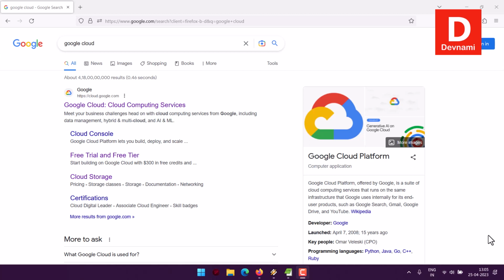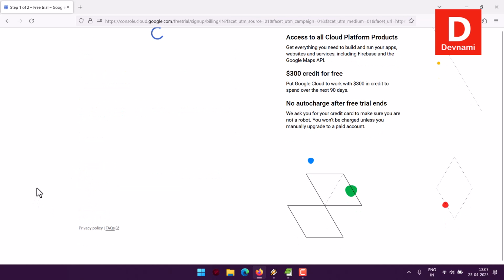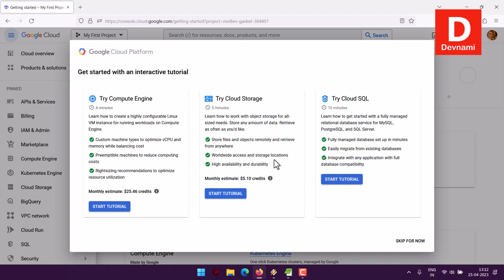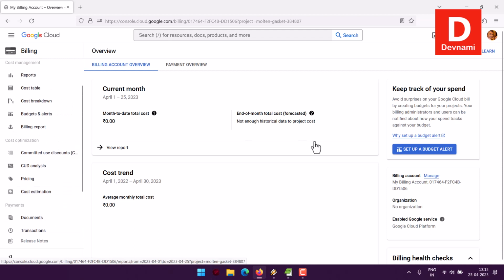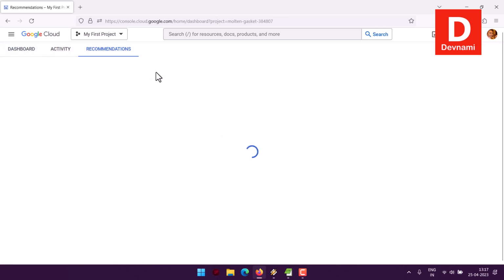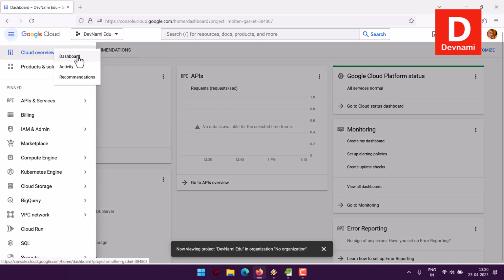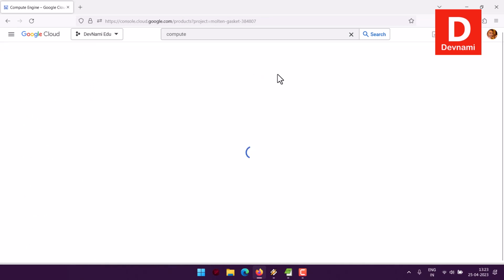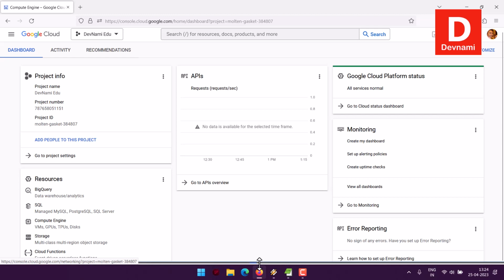Google Cloud - How to Setup Billing and Project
Learn How to Setup Billing and Project in Google Cloud.